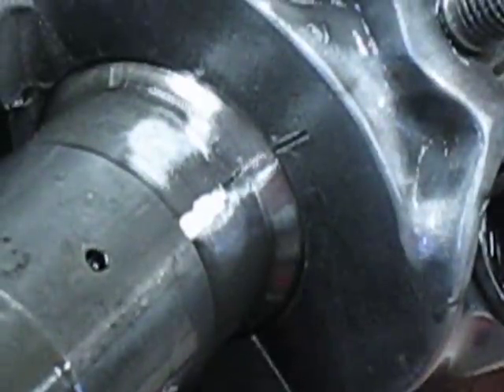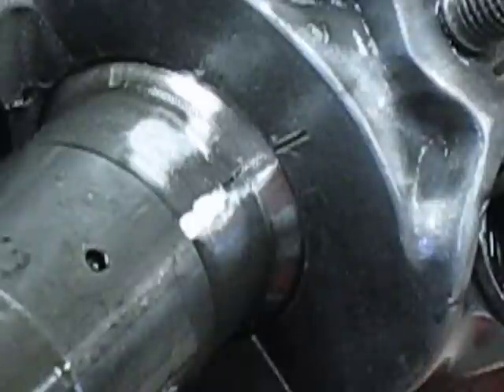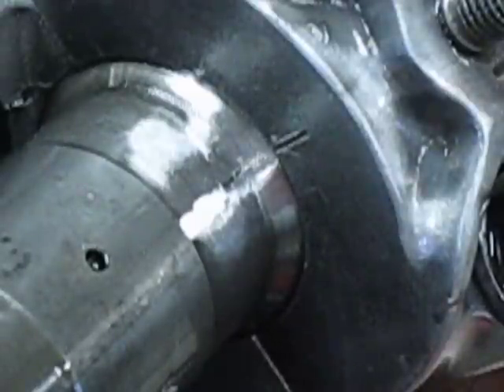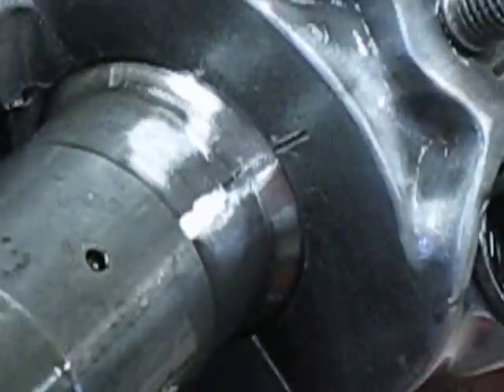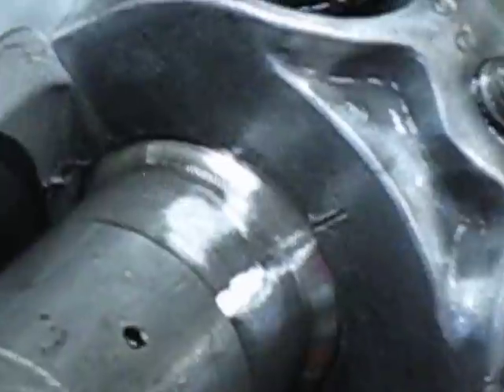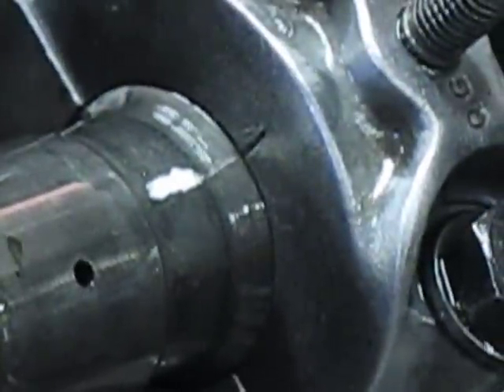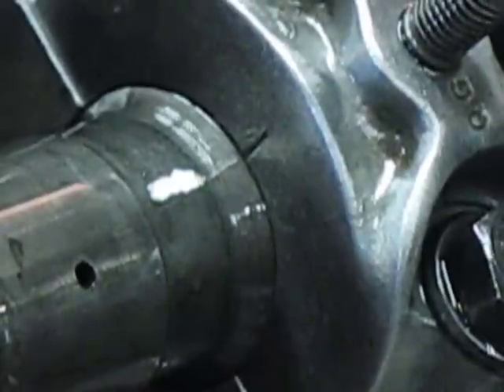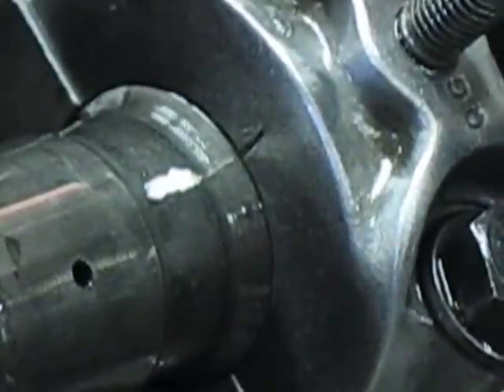Citroen SM cams aligned in balance prior to chain adjustment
Cams put in balance prior to adjusting chain tension to 15 ft./lbs.